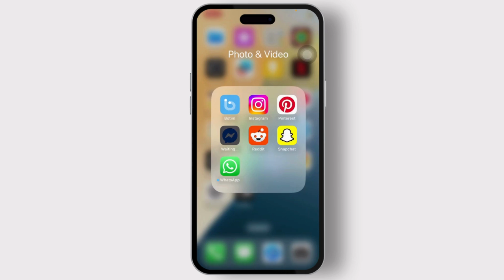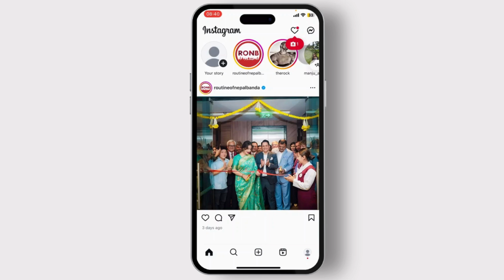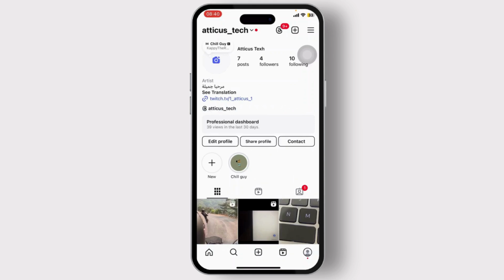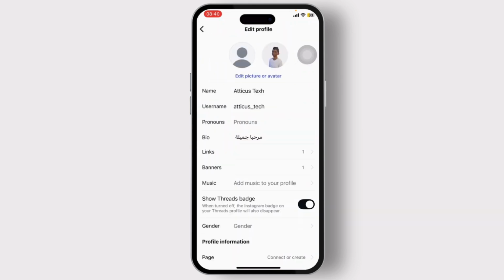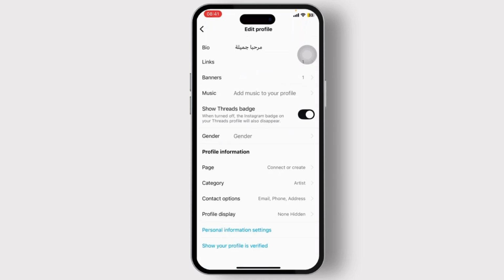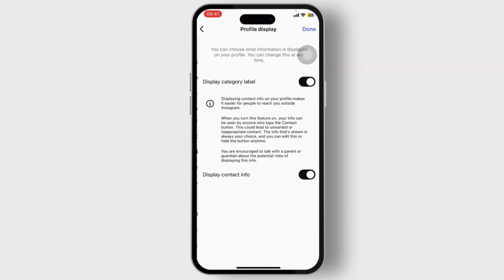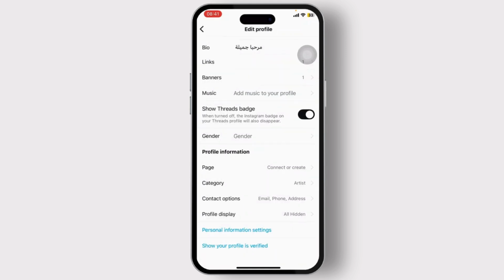How To Hide Profile Display On Instagram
Learn How To Hide Profile Display On Instagram in this quick and easy step-by-step tutorial. Whether you're looking to boost your privacy or just want more control over your profile visibility, this guide will walk you through the process.

In this video, you’ll learn how to hide Instagram profile display with just a few taps. We'll also show you how to hide the Instagram profile display option completely, so your profile appears more private to others.

Timestamps:
0:00 Introduction
0:25 Step 1: Open Instagram Settings
0:50 Step 2: Hide Profile Display Option